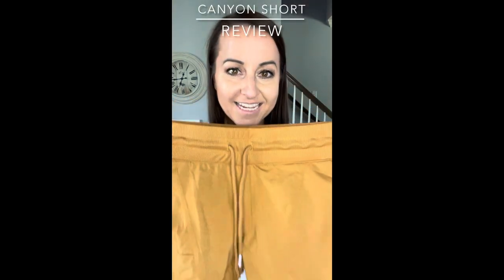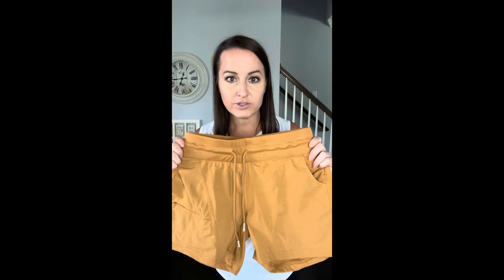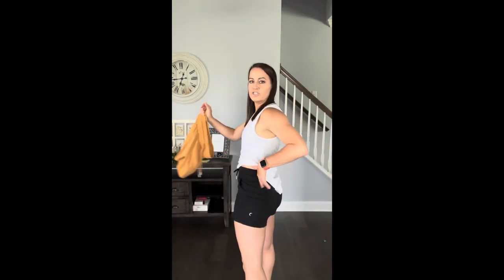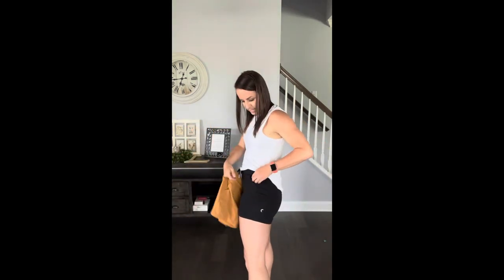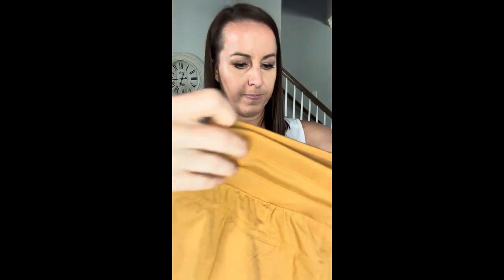ZYIA ACTIVE : Canyon Short Review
Need shorts for hiking? Walking? Relaxing? Errands? Beach cover up? These are it!